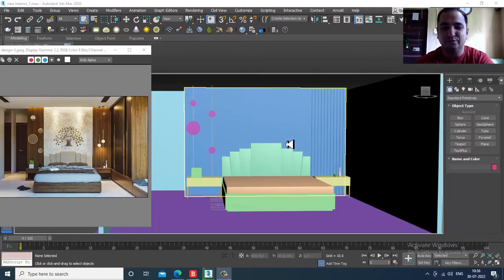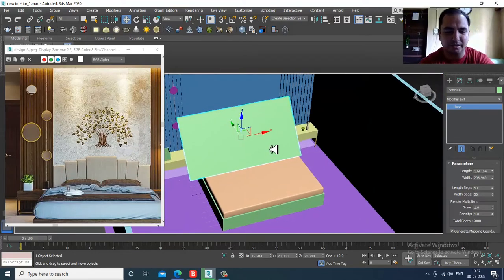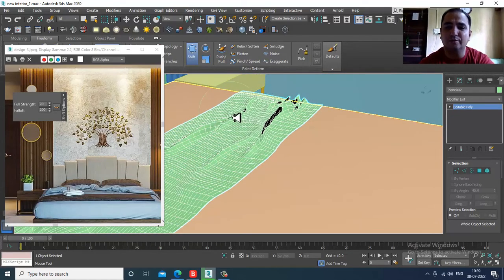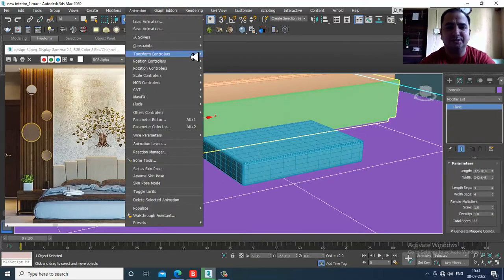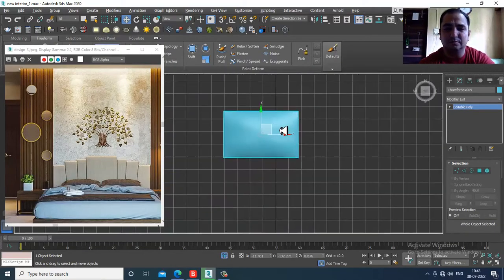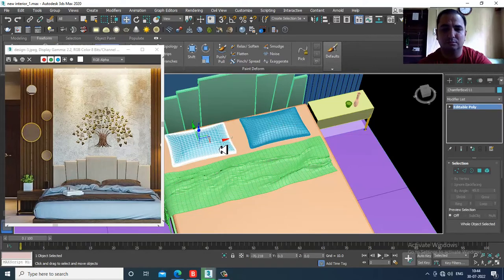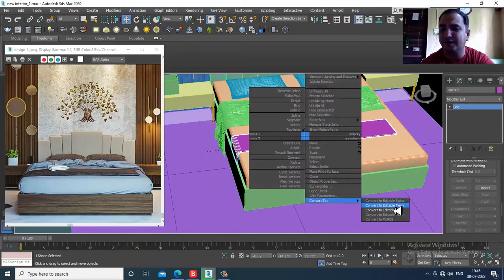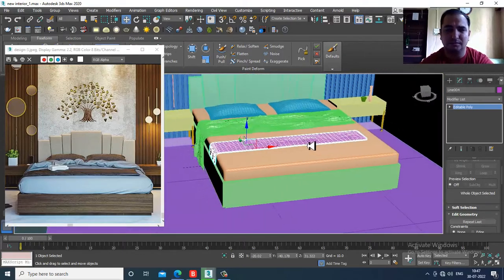3dsMax Tutorials, Learn 3D Interior Modeling from Scratch in 3dsmax ( Part 3)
Tutorial on 3D Modeling, Texturing & Lighting  an Interior in 3dsmax ( Part 3)

Working with M Cloth & Rigid Bodies
Modeling Pillows & using freeform options
Working with Shell and FFD Box Modifier